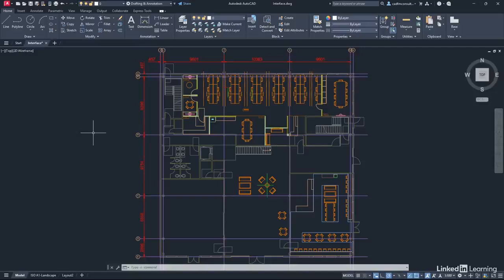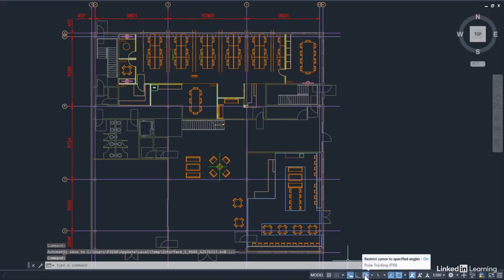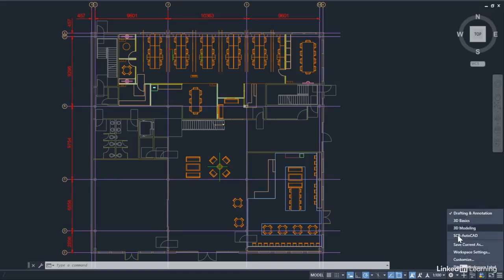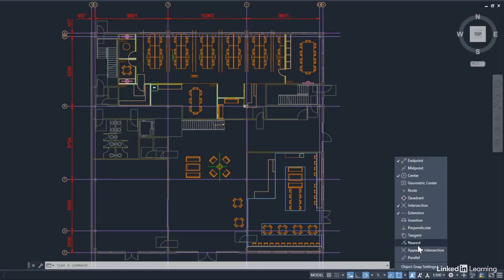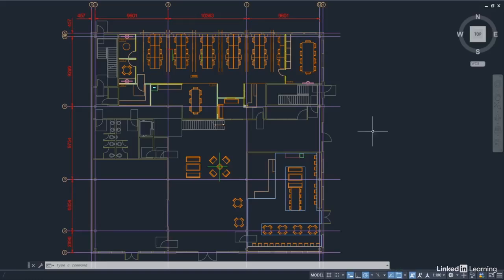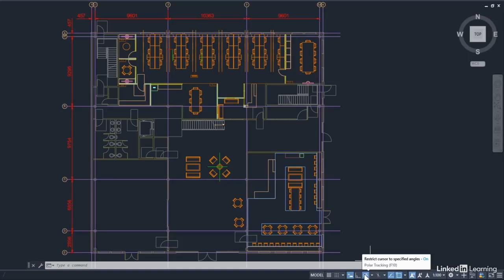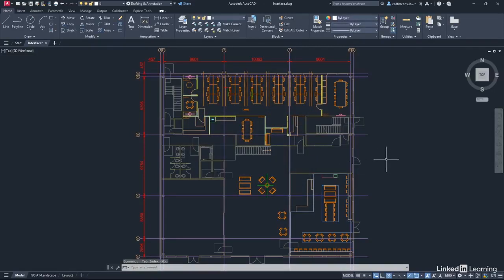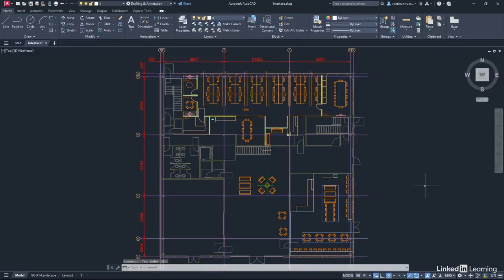Using the AutoCAD status bar to your advantage AUTOCAD DAY 14